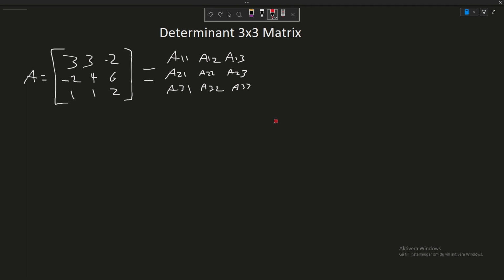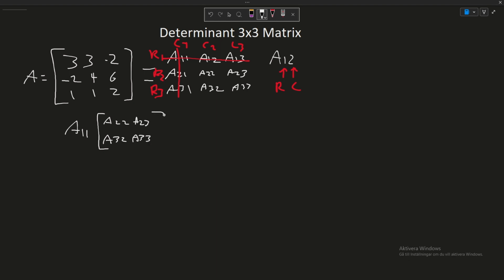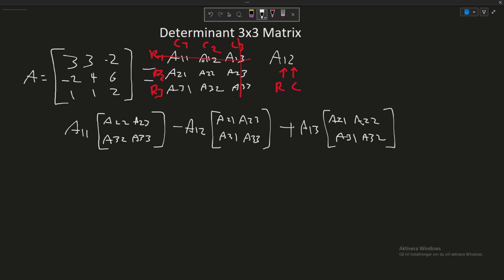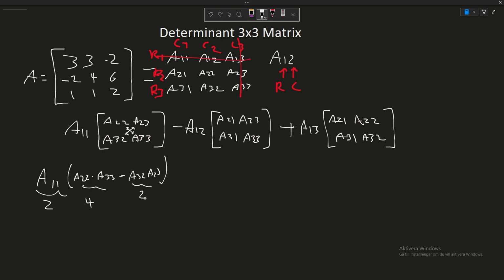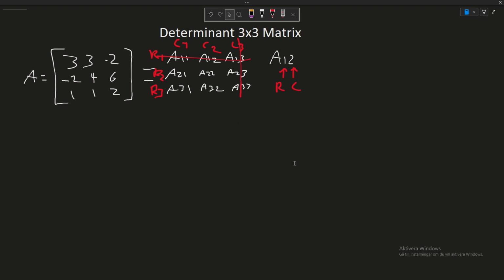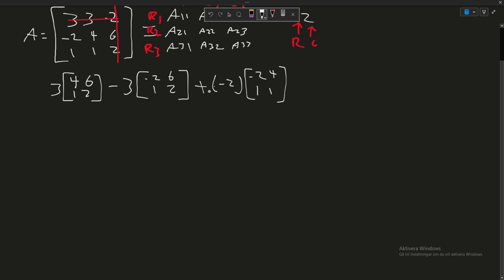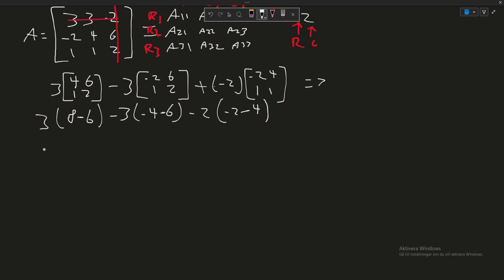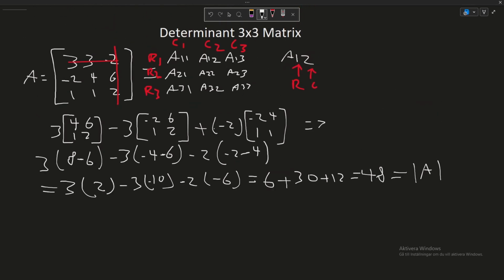How to find the determinant 3x3 matrix (easy way)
the easy way to find the determinant of a 3x3 matrix, calculus, linear algebra.

0:00 intro
0:10 generic solution
5:00 Solving the example